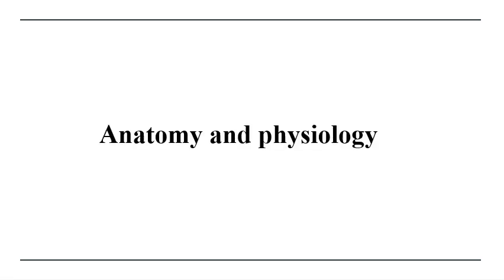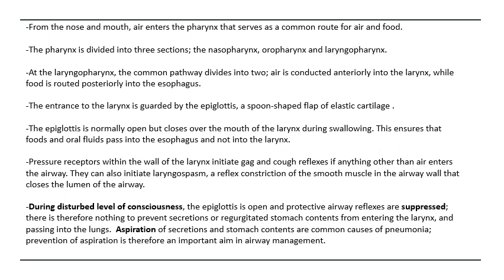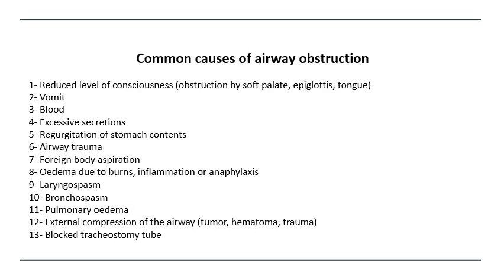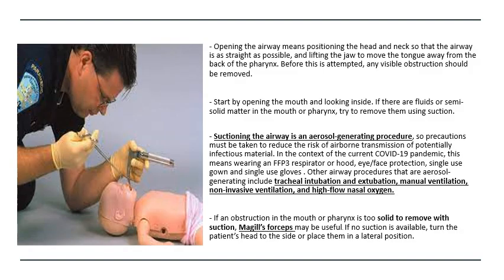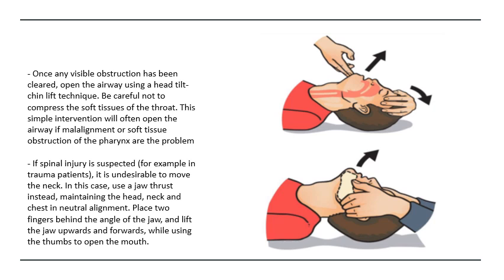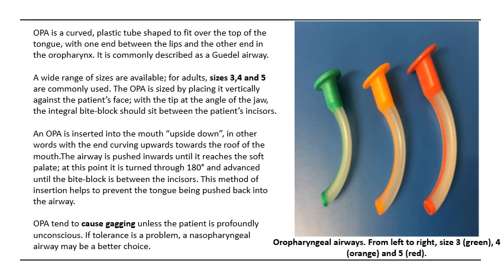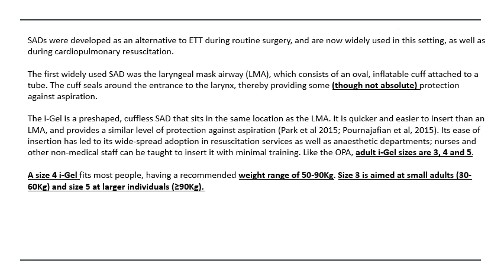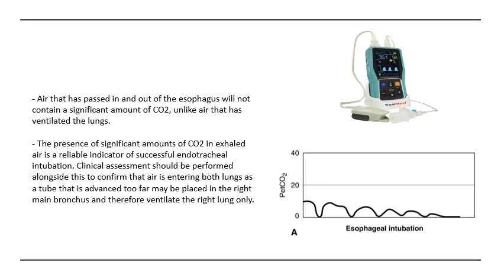Airway Management prepared & presented by Dr. Islam Hassan